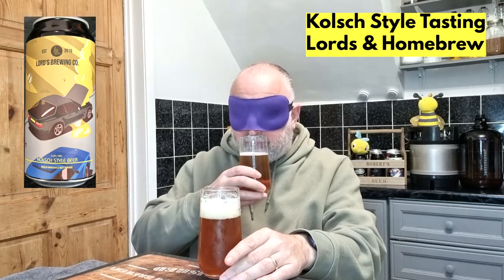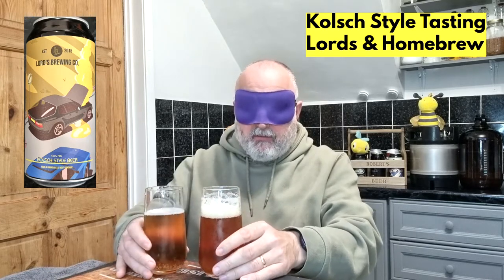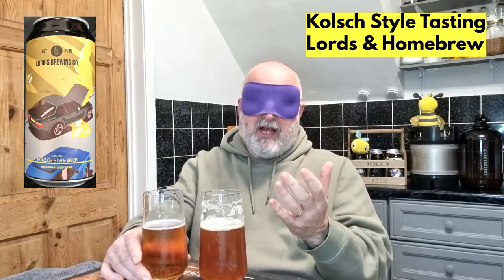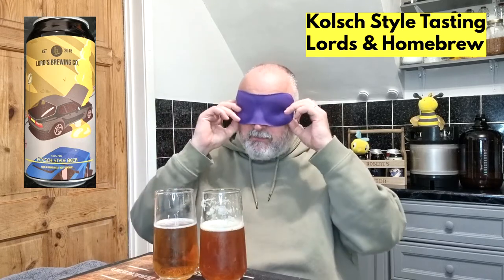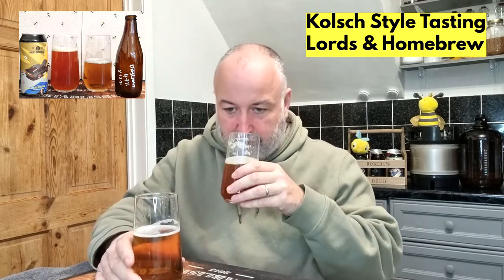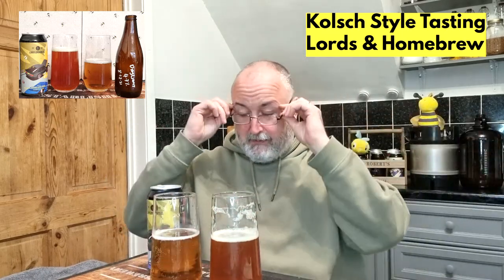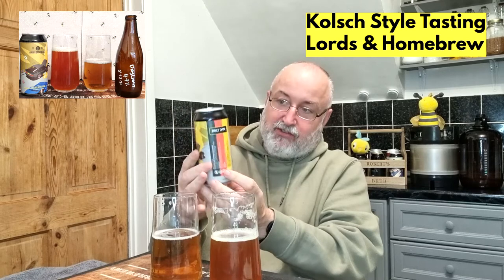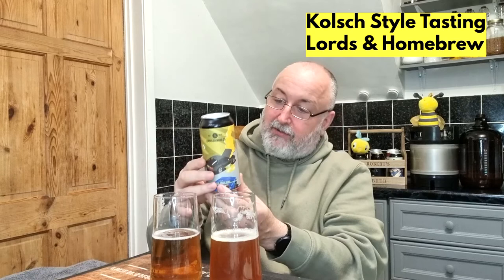Kolsch Style Lords Brewing and Homebrew | First Date | Beer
Tasting Lords Brewing Co Kolsch Style Beer and my Homebrew Kolsch Style Beer

Additional Equipment

Books

10Ltr minimum pan for the stove and in some cases an additional 7ltr pan depending on how you go with your brewing method.